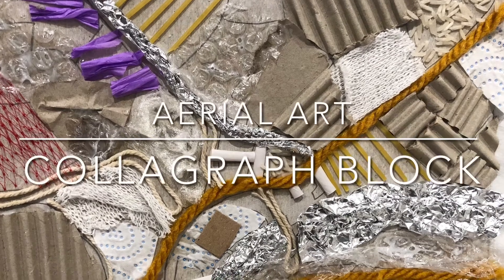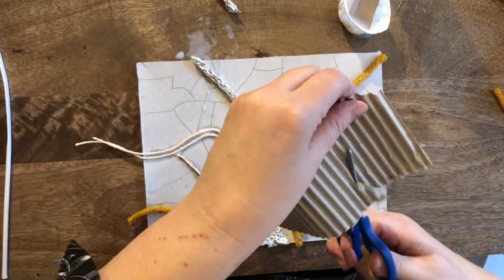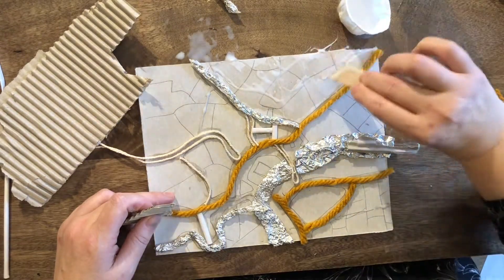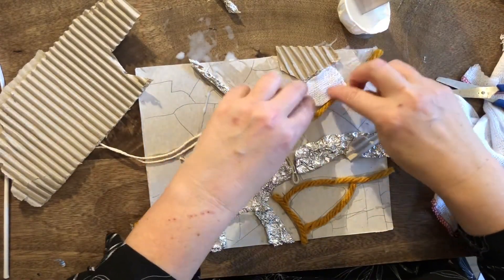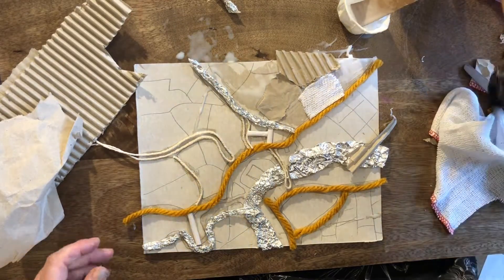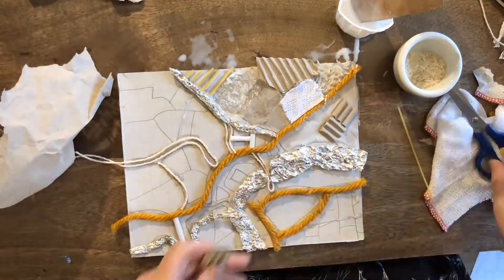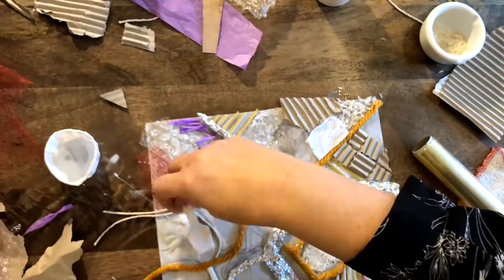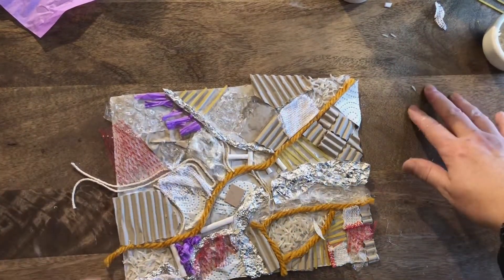COLLAGRAPH block part 2 final 2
YEAR 4 ART COLLAGRAPH PRINTING AERIAL VIEWS AND MAPS OF MANCHESTER